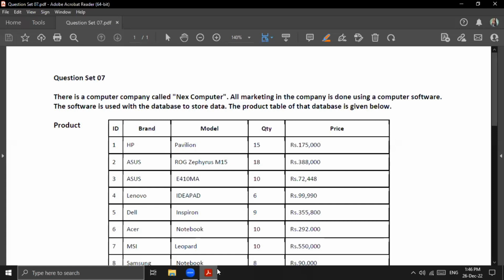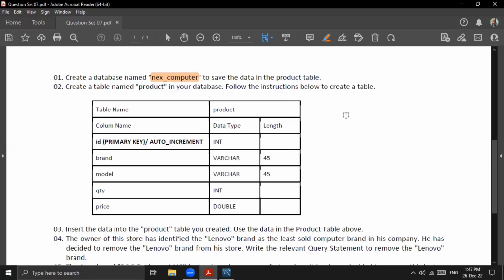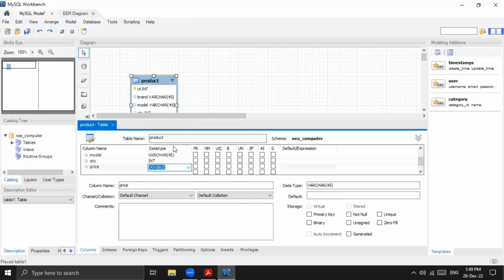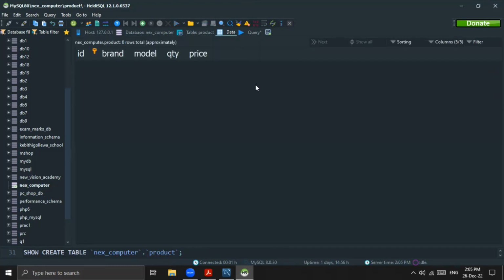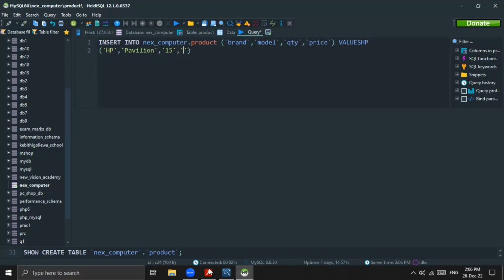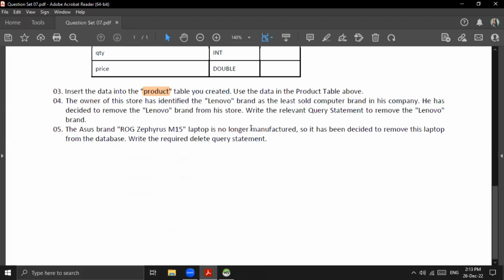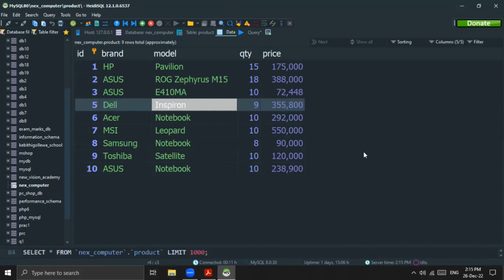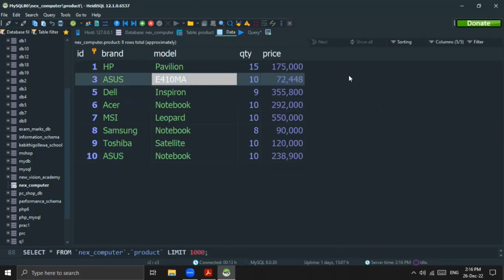Question Set 07 | Database Management System | Java Institute | Kanagaraj Arunthadhy